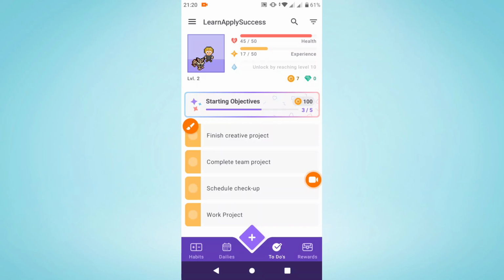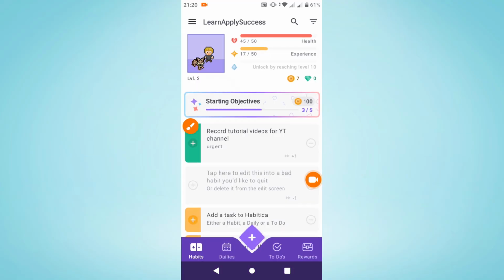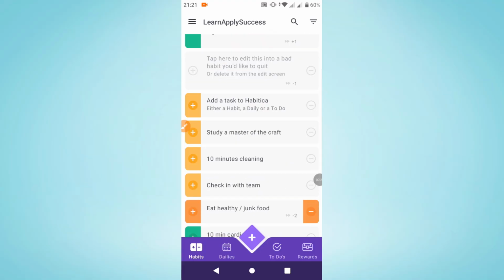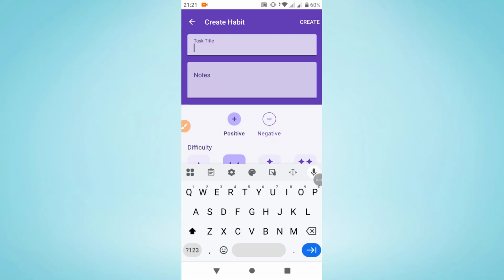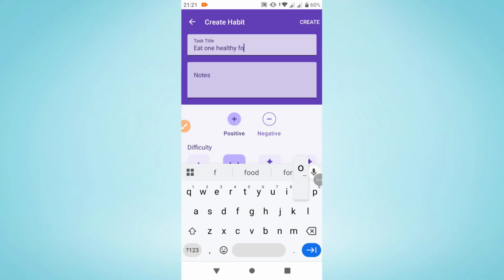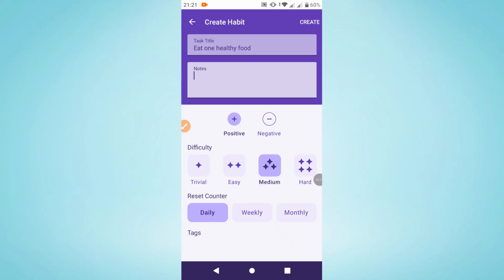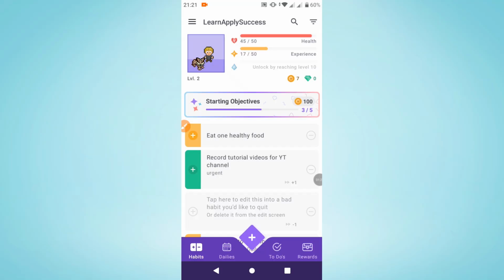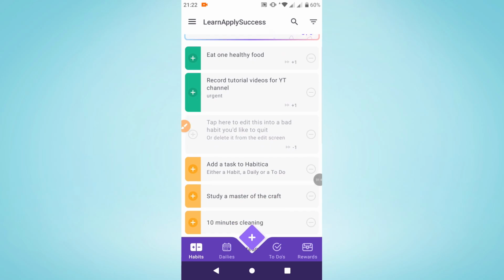How to Create Positive Habit in Habitica App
Learn how to set up a positive habit in Habitica and track your progress.